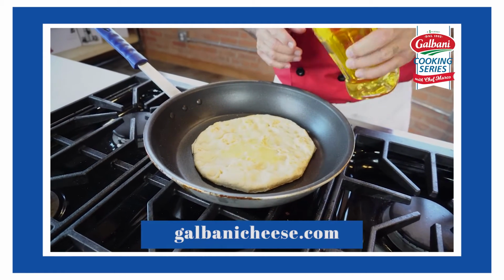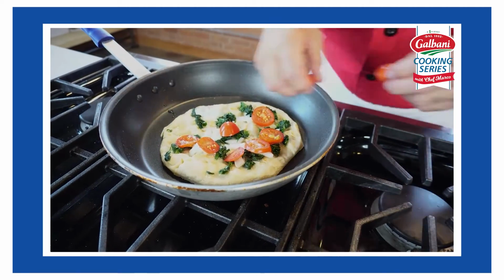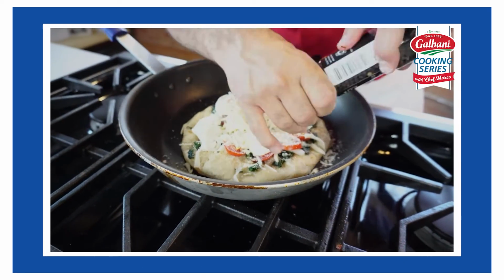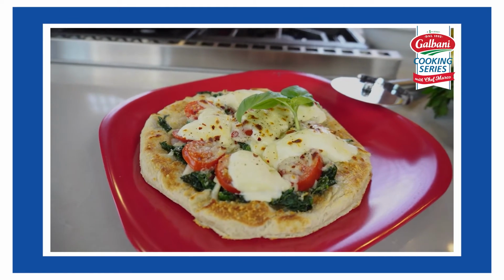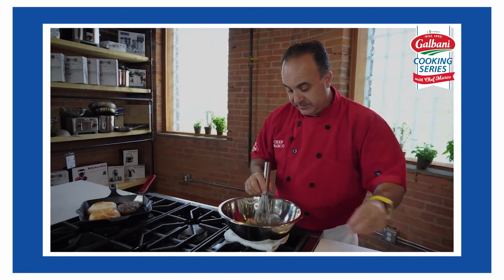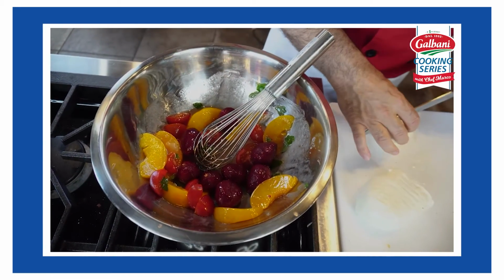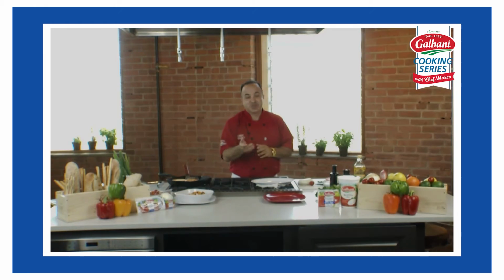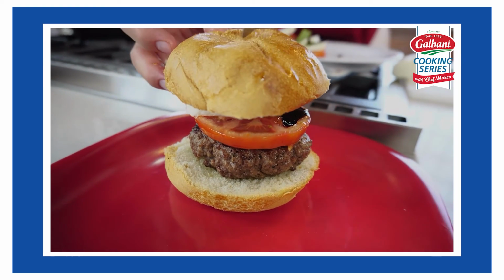Galbani Cooking Series - Mozzarella Dishes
Featuring Chef Marco preparing Grilled White Pizza, Peach and Beet Salad, and Caprese Burger.